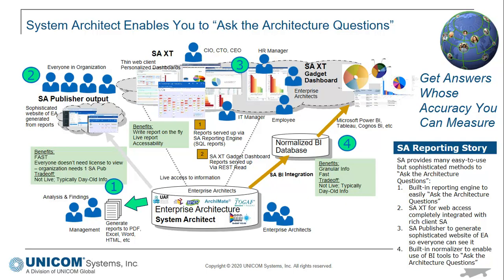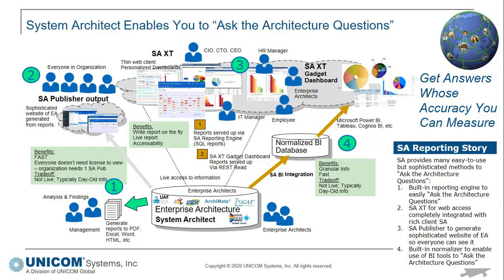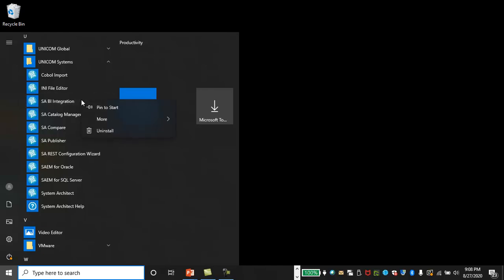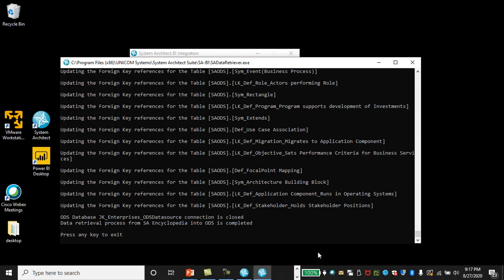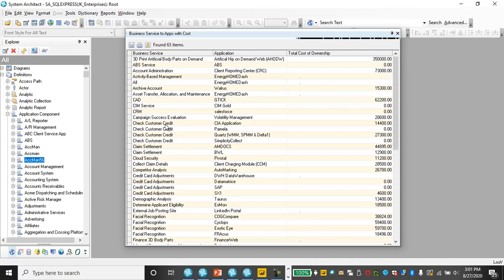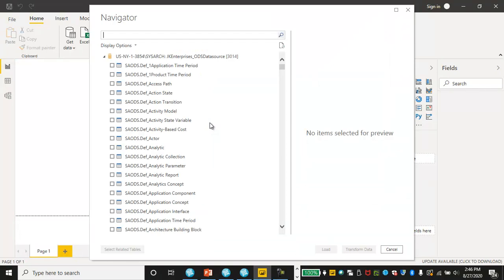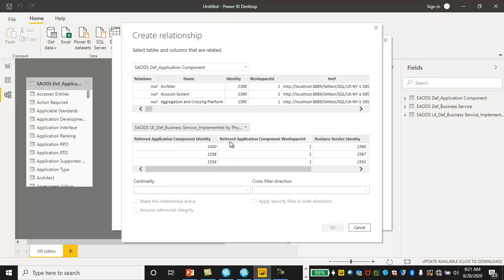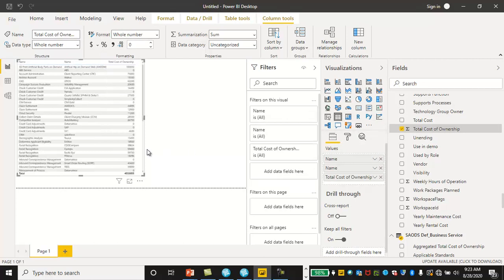System Architect BI Integration -- Asking the Architecture Questions in Microsoft Power BI Desktop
Demonstration of the System Architect -- Business Intelligence (BI) Integration, and using Microsoft Power BI to ask the EA questions.